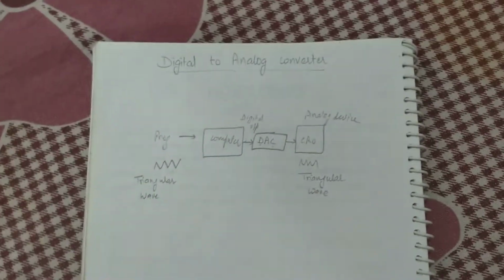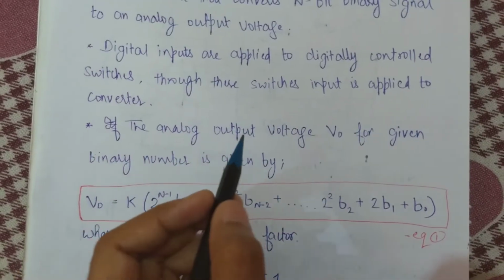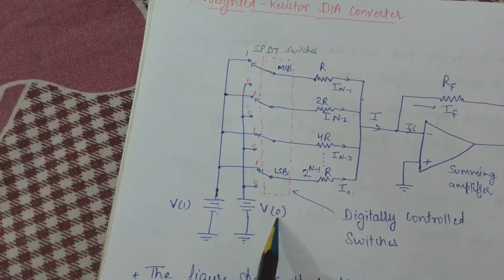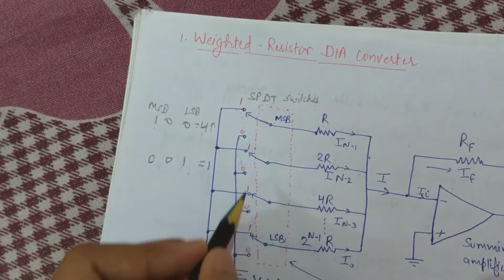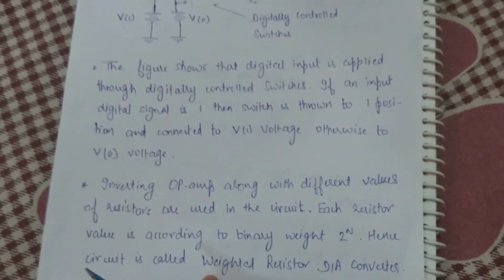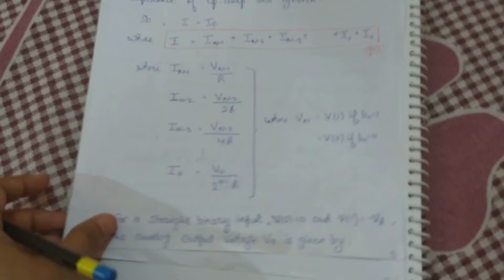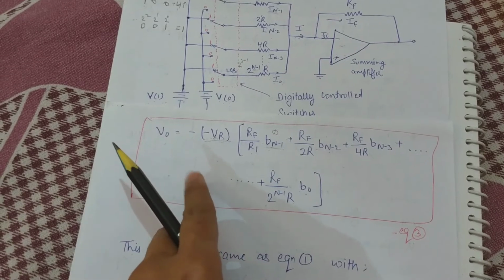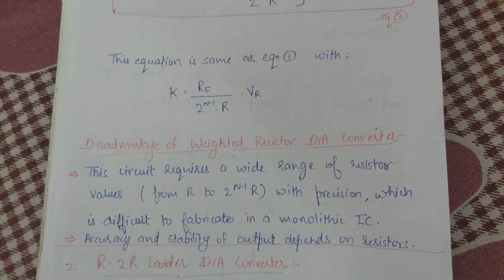Weighted Resistor Digital to Analog converter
This video covers Weighted resistor Digital to Analog converter in detail.